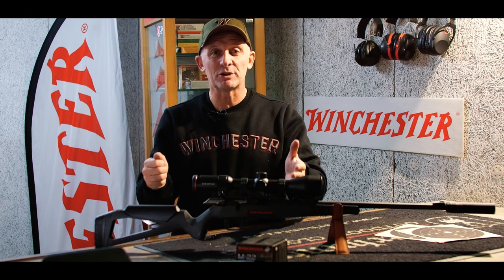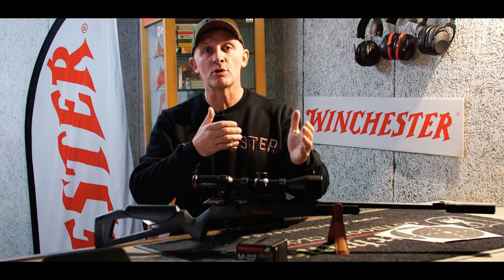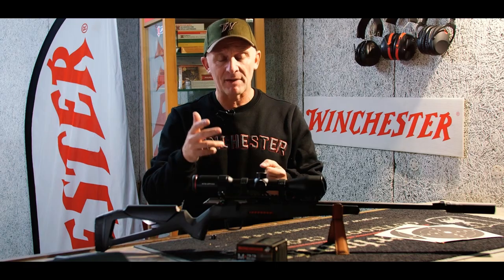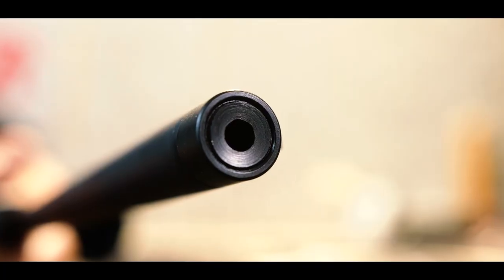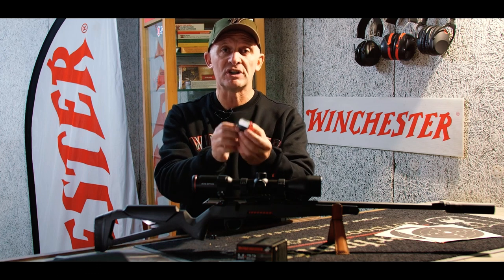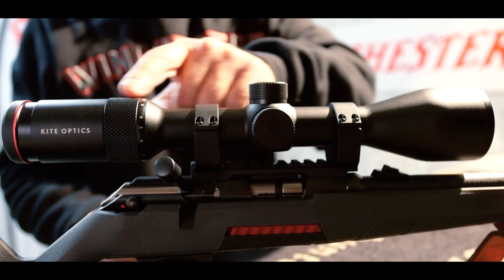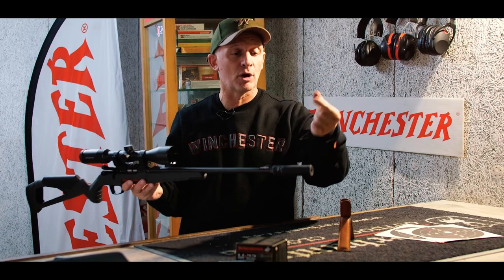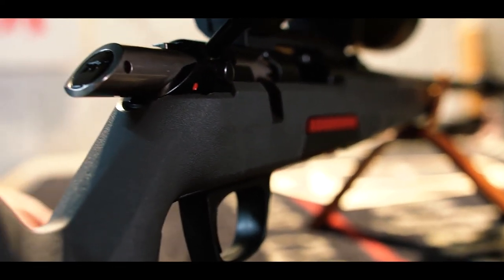Winchester Xpert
The Xpert takes the rimfire rifle to a whole new level of accuracy and performance. The light, sturdy and accurate Xpert reflects the fundamental values of WINCHESTER: reliable, effective and practical products you can trust.